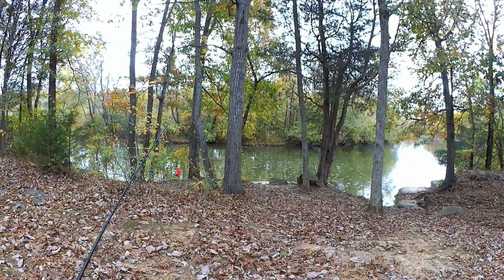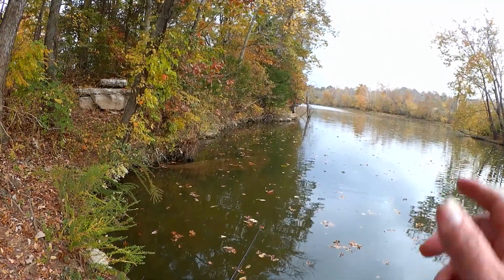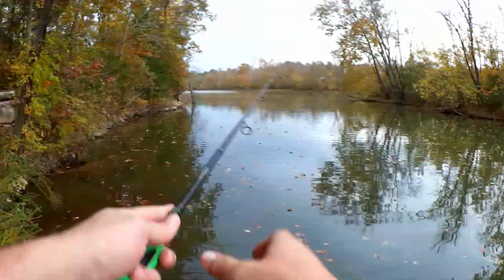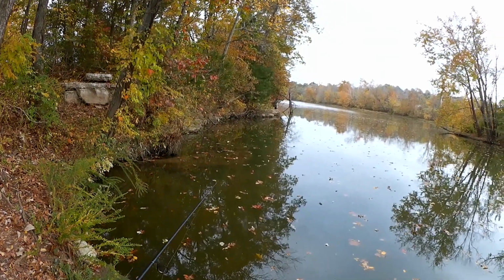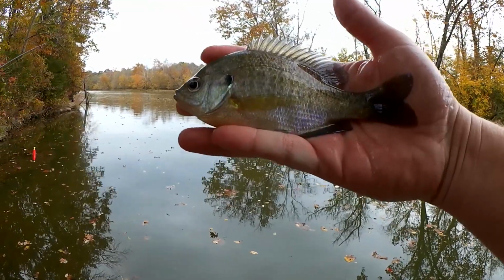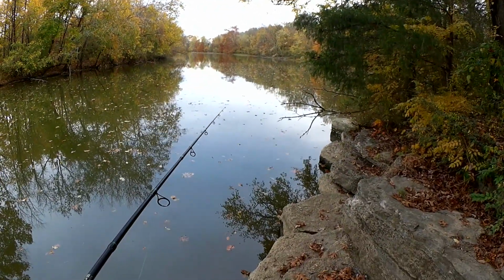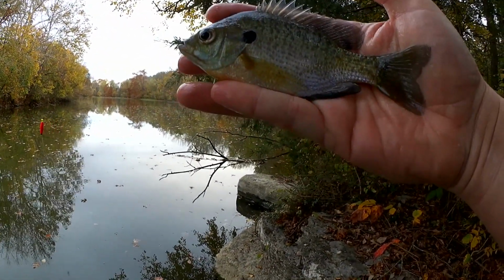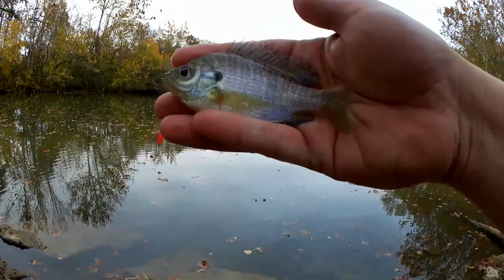Creek Fishing From the Bank With Artificial Minnows - 1 Inch Minnows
Today I am doing some creek fishing from the bank with artificial minnows. These are the 1 inch Gulp minnows. I am fishing them on a simple float rig which I call my desperation rig. Since the crappie and bass aren't biting right now, I am hoping to at least catch some bluegill. I catch a handful of keeper bluegill, but I let them go. I am still waiting for that fall feeding frenzy to start, but it hasn't yet. If you get a chance to try some creek fishing, even from the bank, you might want to try Gulp Minnows, especially if you already have them in your tackle box.

Send mail to the show here:
Realistic Fishing

Awesome Patrons: Scott Hettel - Chue Lee - Clinodev - John David - Joshua Johnston - Gail Hayes - Jay B  - Jason Compton - AD Robles - Marlo C. - Nathaniel Reynolds - Michael and Susan Ziegler - B Turtle - Nicole Lydon - Shawn Grimes - Jameson Oueltlete